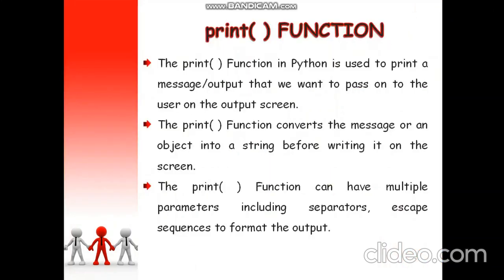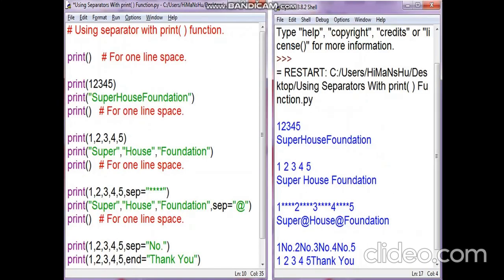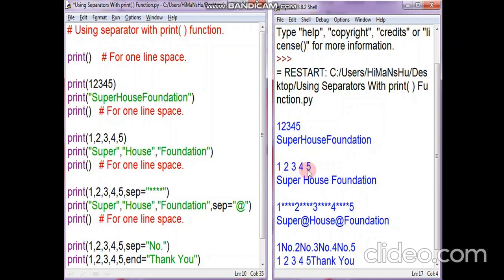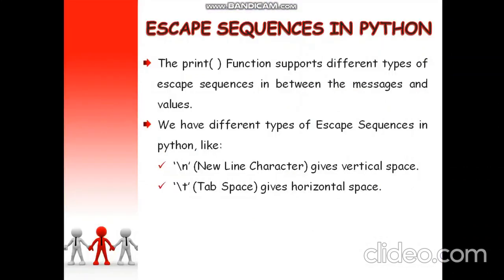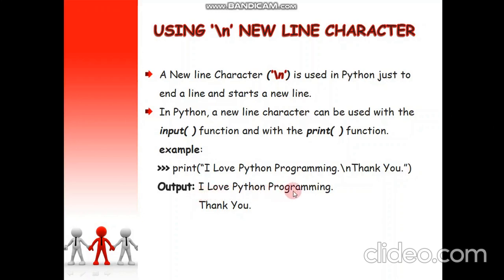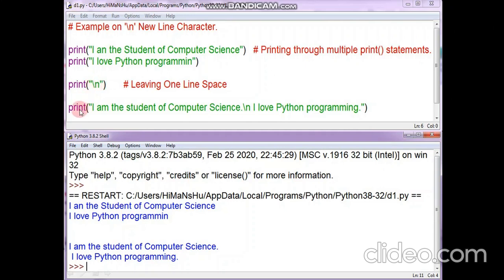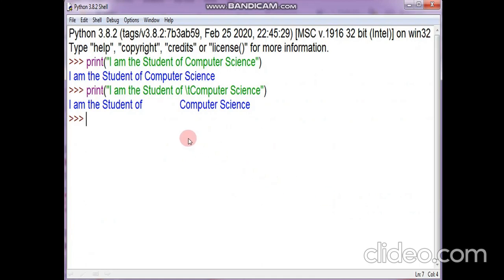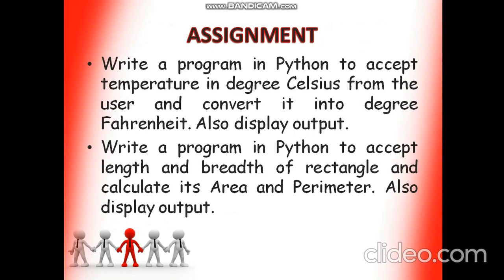Using Separtor & New Line Character and Tab Space within print Statement